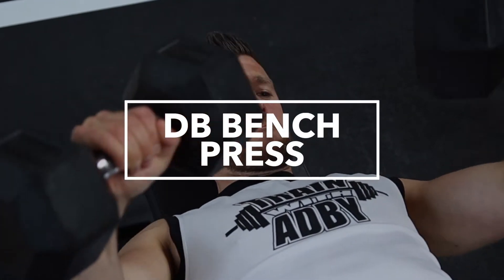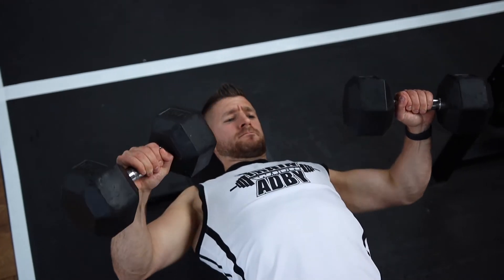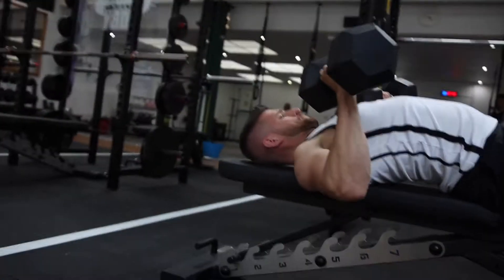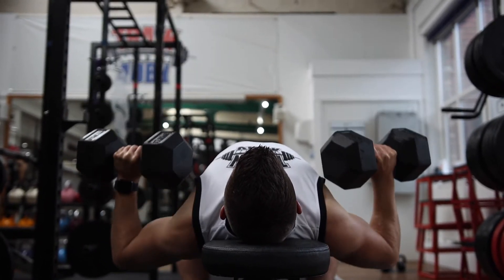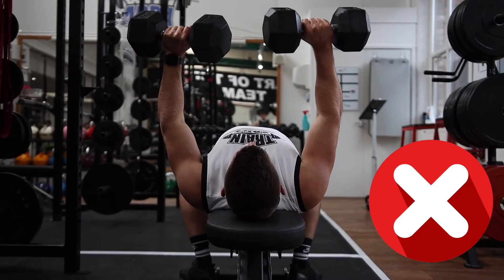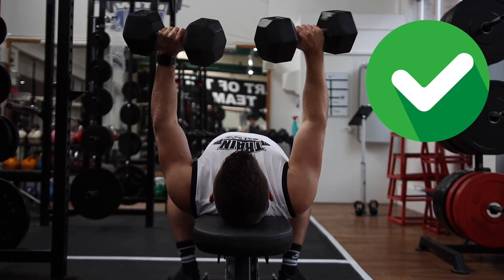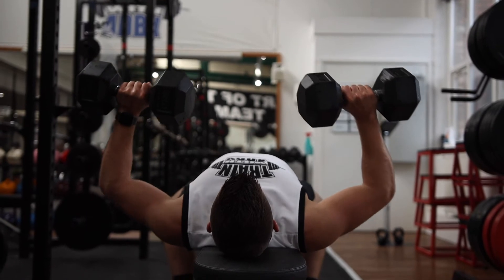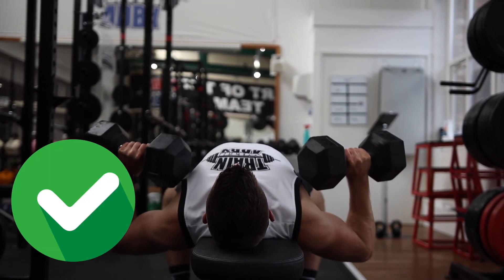DB Bench Press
The DB Bench press will target your chest, shoulders and triceps. It's the bread and butter of any training program for someone who is looking to build muscle on their chest and arms.